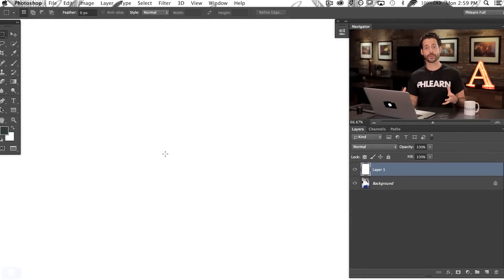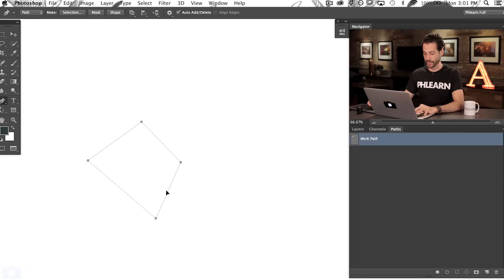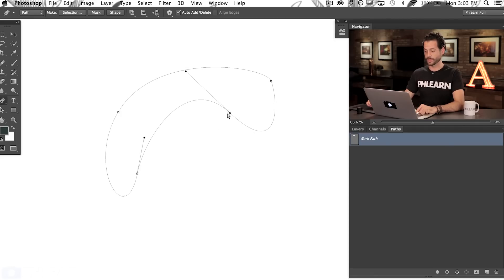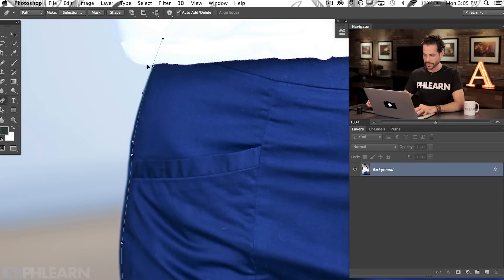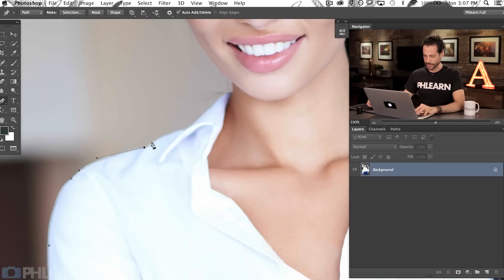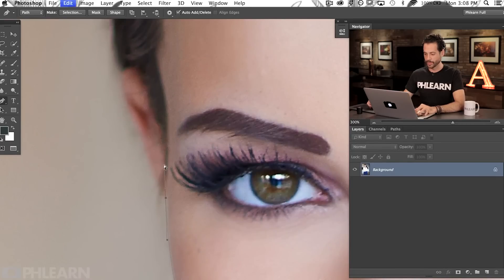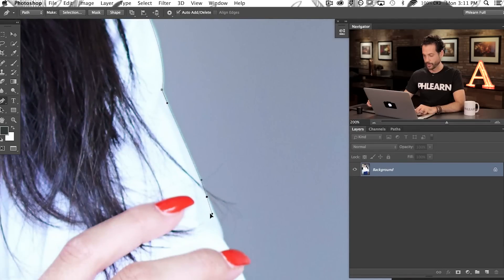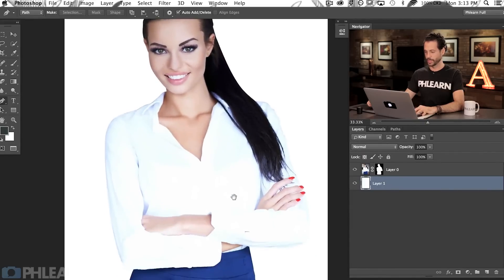How to Use the Pen Tool in Photoshop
Pen Tool

The pen tool can be very intimidating at first, but all it takes is a little practice and a lot of selecting! In today’s episode, we walk you through the pen tool in Photoshop.

Starting with the Basics

To start from the very beginning, it’s best to practice basic shapes. Select the pen tool from the toolbar (or press P). All you have to do is click to create the edges of your shape. After completing it, you will see a little O if you hover over the first point. You can then click on that first point to close the shape.

To turn this into a selection, right click and go to “Make Selection.”

Whenever you are working with the pen tool, it creates paths. This is why you don’t see your shape on a layer; it is stored in a different place. If you need to alter a selection, go to the Paths tab and click on the Work Path. From here, you can hold down CMD and click on any point to move it around.

Magical tip: Hold ALT/OPT and click on a point to turn it from a curve to a straight line, and vice versa.

The pen tool truly just takes some practice. Spend time playing around with shapes and anchor points!

Pen Paths
If you think about it, the simple shapes you can create from scratch with the pen tool are some of the same shapes that you might use to outline a figure- just simple curves and lines.
When selecting an element in an image, apply the same basic pen tool techniques we just went over. It tends to help if you select just inside the edge of the figure (you can always refine that edge later).

Don’t forget about the magical tip from before! If you need to create a sharp edge or change direction in your curve, hold the ALT/OPT key and alter the point.

You can also hover over any point until you see a little minus symbol, and click to delete that point. The same works in the opposite direction if you need to add a point (you will see a little plus symbol).

Once you are finished, be sure to close up your path by hovering over the first point and clicking it. Again, to create a selection from your path, right click and choose “Make Selection.”

Cutting out subjects
What happens if your subject is on a layer, but you can’t find your pen path? Don’t fret! Just click on the path tab (to the right of the channels tab). You can also go to Window — Paths, and the dialogue you need will pop up right away.
Once your path is turned into a selection (right click to Make Selection, or hold CMD and click on the path thumbnail), it will be active on your layers. If you go back into your layers, you should see marching ants around the subject.
Click on the layer mask icon and your selection will be cut out perfectly from the background. Voila! Then, create a new layer underneath your subject. You can fill it with any color that you’d like.